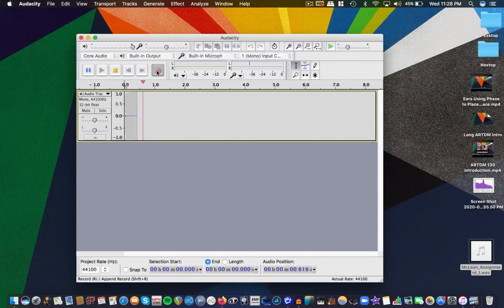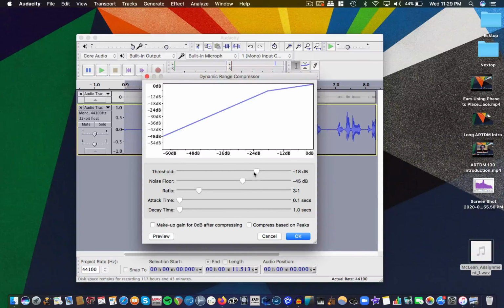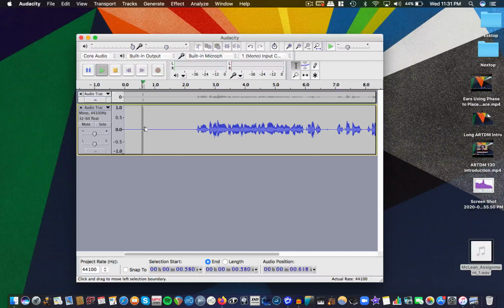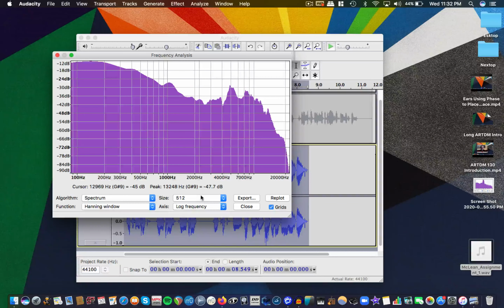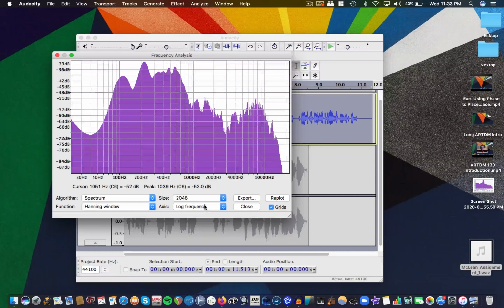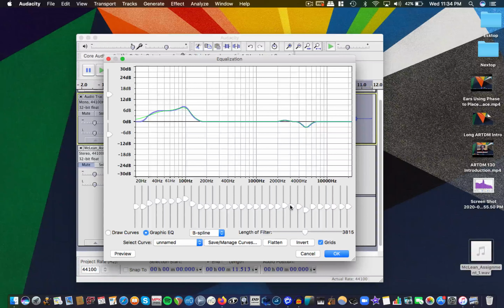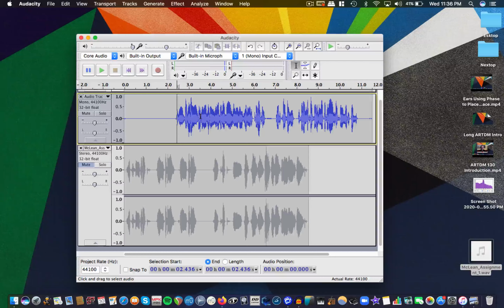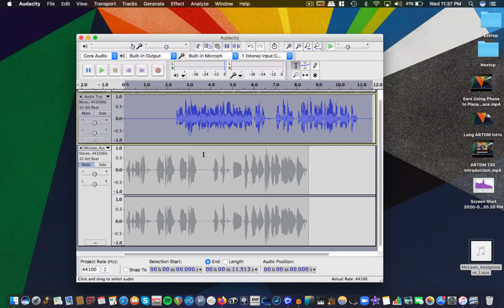Practice Assignment 2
ARTDM 130 Practice Assignment 2